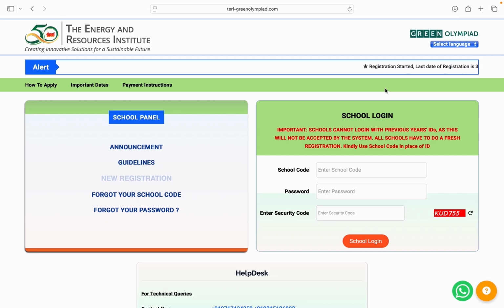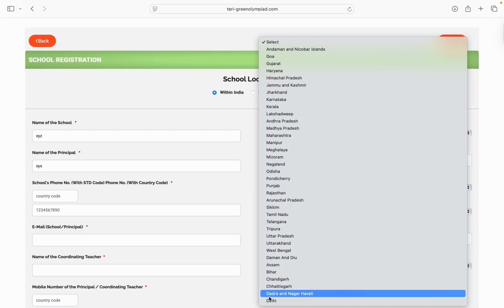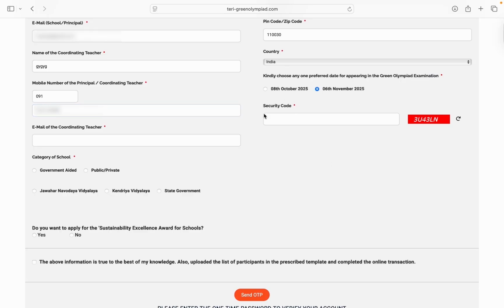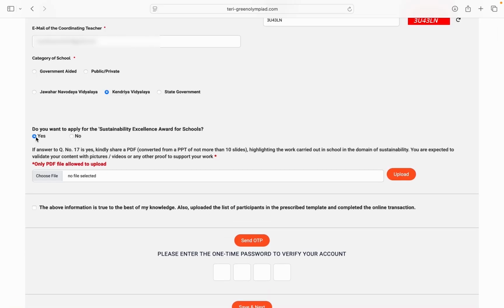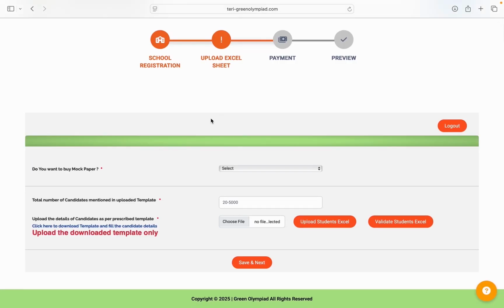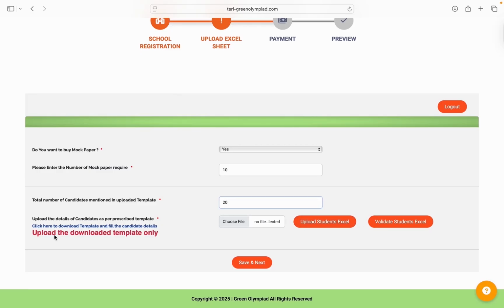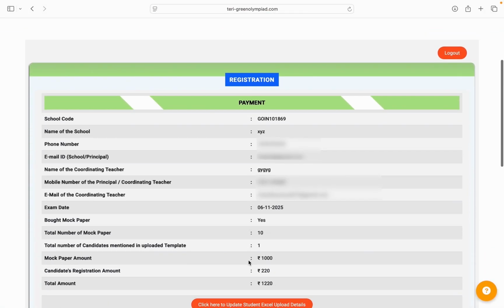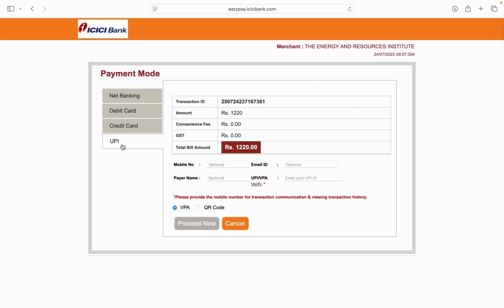GREEN Olympiad 2025 - School Registration Tutorial (English)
GREEN Olympiad is a leading school-based initiative of TERI. The journey started in 1999 as India’s premier environment quiz for school students. It has since then incorporated within itself several stages of initiatives at TERI in the field of sustainability transformation to match the aspirations of the academic community to establish as an Environment Education brand. Reaching out to nearly 2000 schools annually in India and abroad, this Olympiad is designed for students of Std. 4–12. The overall objective of this initiative is to sensitize and build capacity of students on environment, sustainability, and green skill.

Examination Dates: Schools have an option to choose any one date from 08 October 2025 and 06 November 2025
Last date for Registration: 18 August, 2025